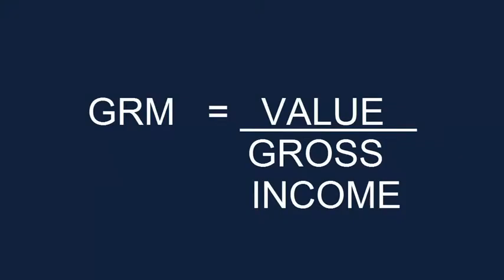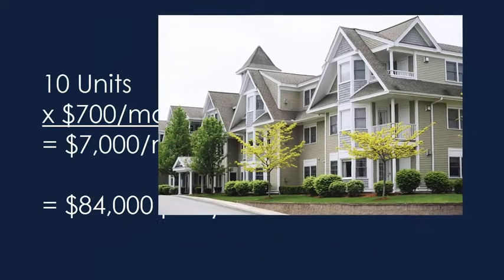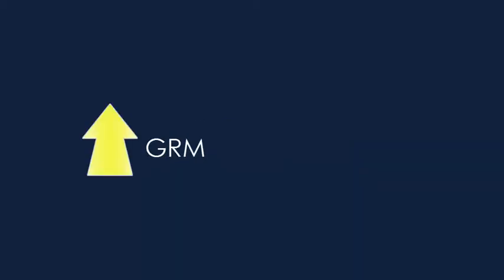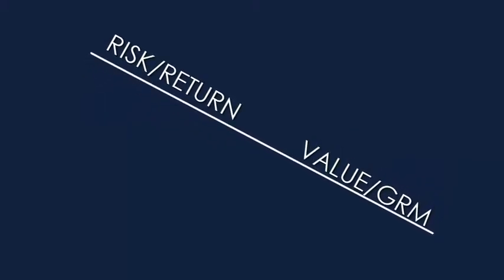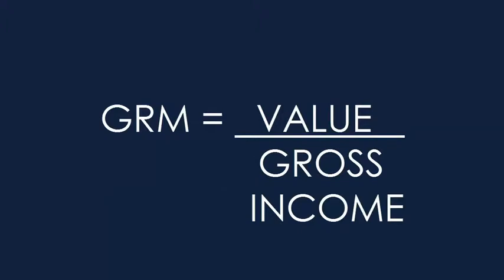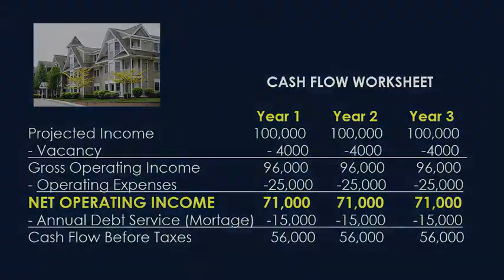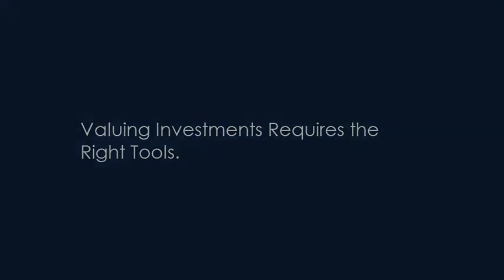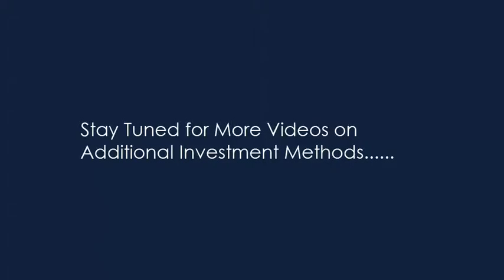Understanding the Gross Rent Multiplier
When you should use Gross Rent Multiplier and when you should not. Very few industry pros use this as one of their bases for valuing a property, but I like it so that I can see if the expenses for a project are in line with where I think they should be.